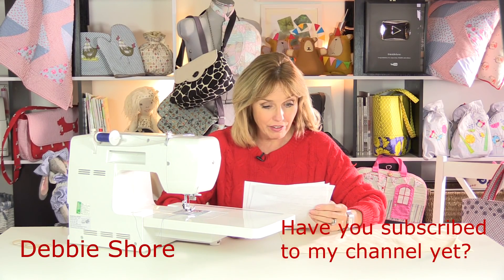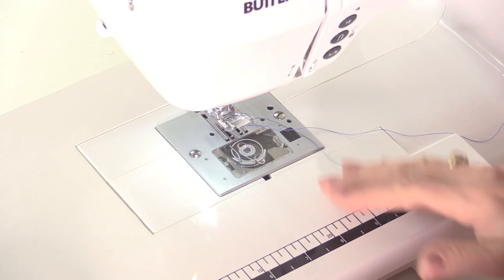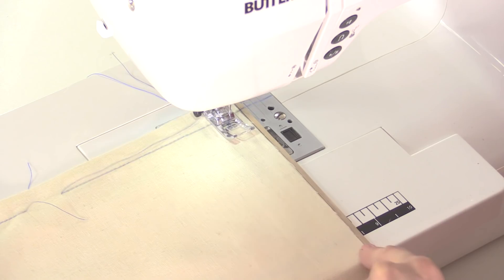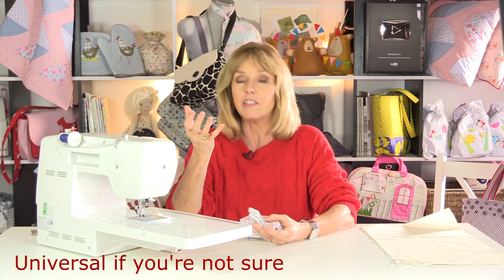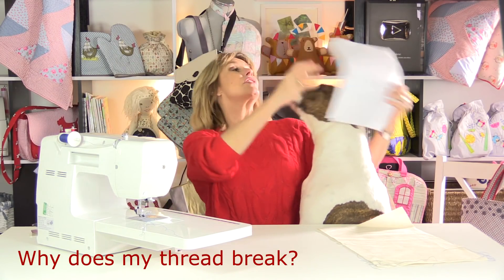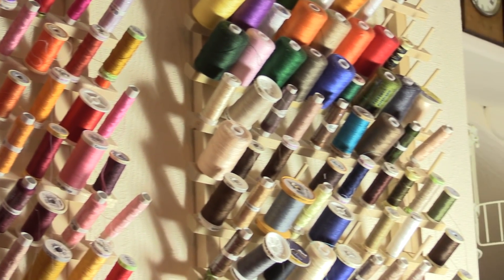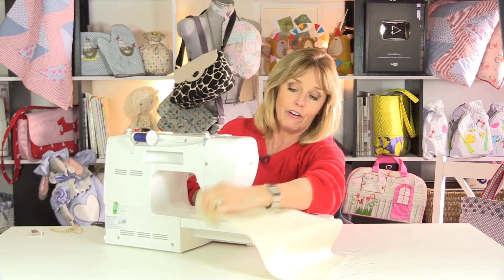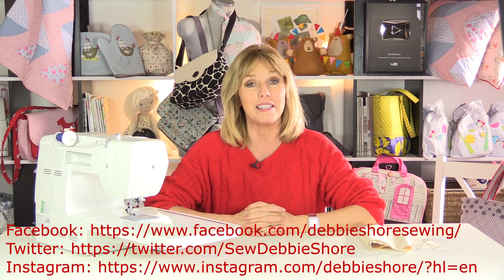Sewing Q&A with Debbie Shore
How to sew in a straight line? Why does my thread break? I receive so many sewing questions, I thought I'd answer them here! If you have any questions for me you can reach me here...